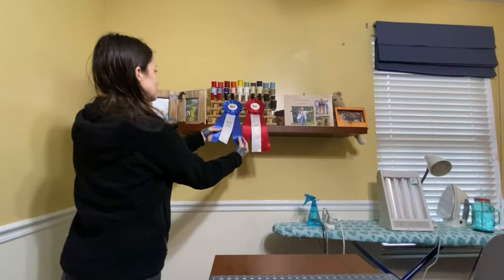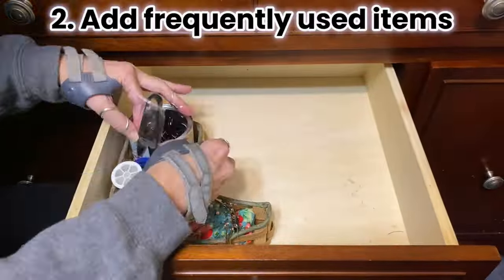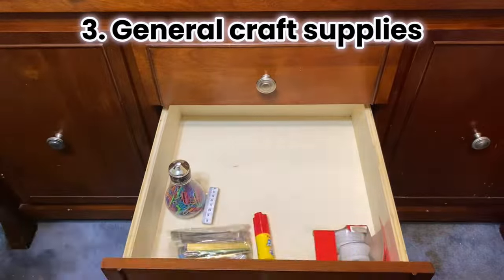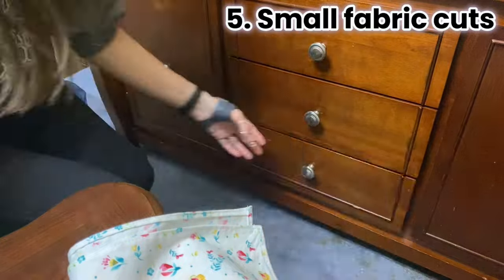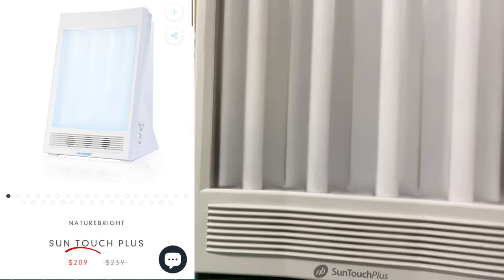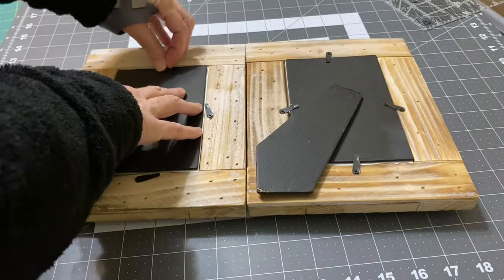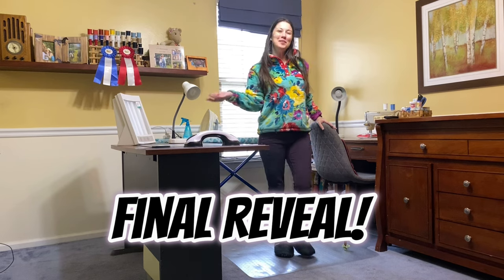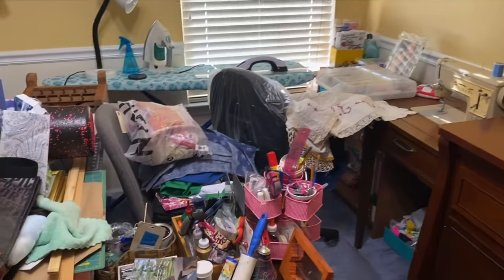I Transformed My Sewing Room! Organization, Final Reveal & Tour [Part 2]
Organizing a sewing room or craft space isn’t always fun, but it is worth it. Thanks for stopping by to check out the final reveal of my sewing studio makeover! I turned a spare bedroom, thrift store finds and curbside furniture into a functional and efficient space for under $100. This is Part 2 of a multipart Sewing Room Makeover series - View Part 1

I will receive a $10 credit after you make your first purchase.

00:00 Intro
00:26 Organizing
01:35 Making Progress
01:58 Lighting
02:06 Decor
02:25 Final Reveal
03:0 Before & After